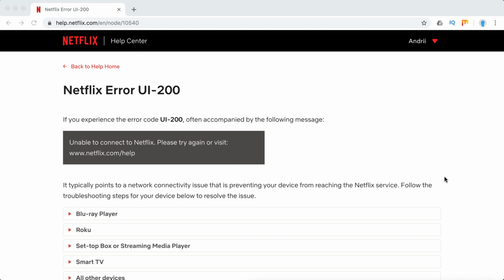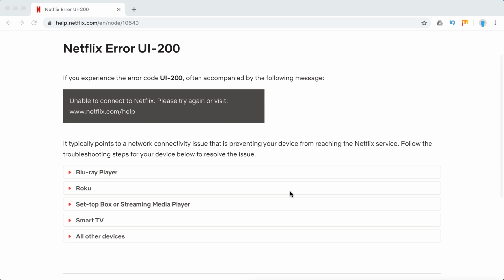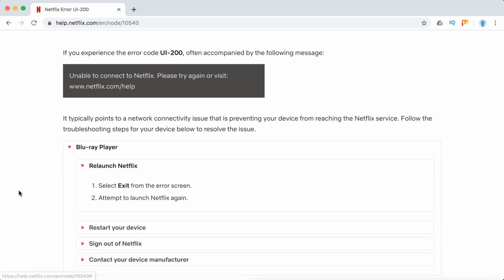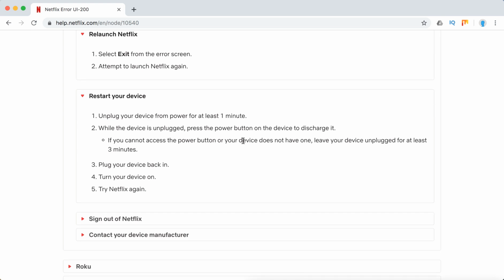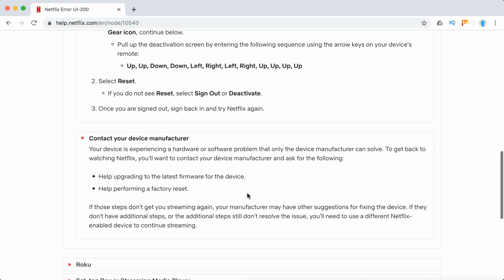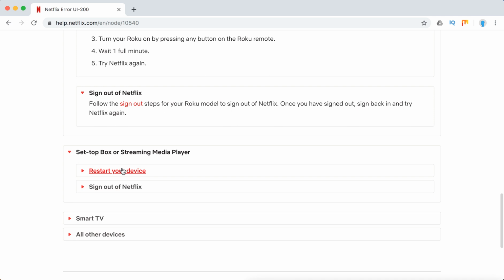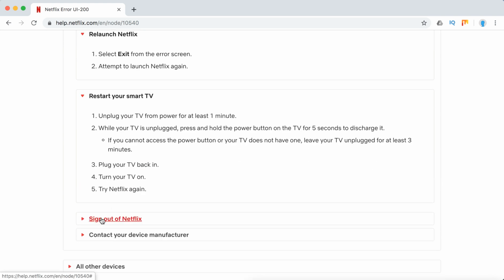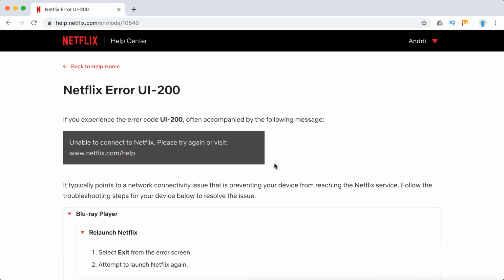Netflix Error UI 200 what to do?